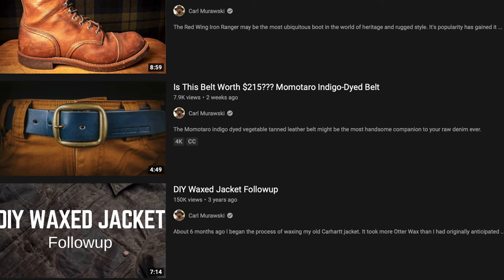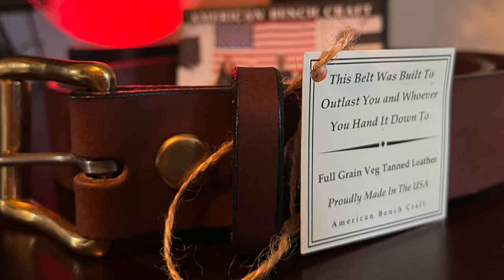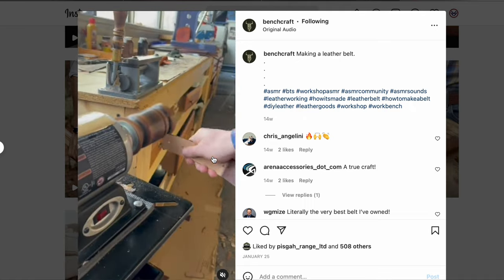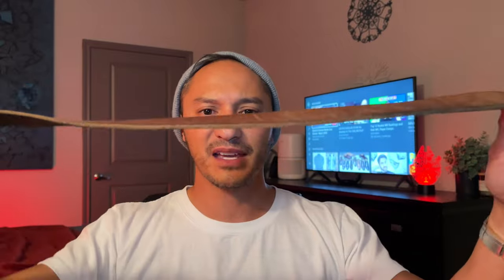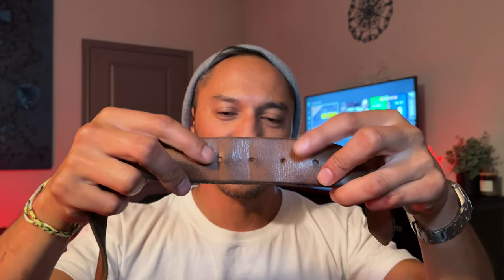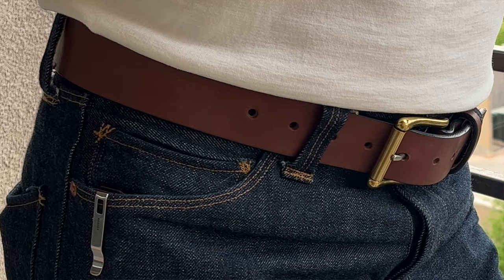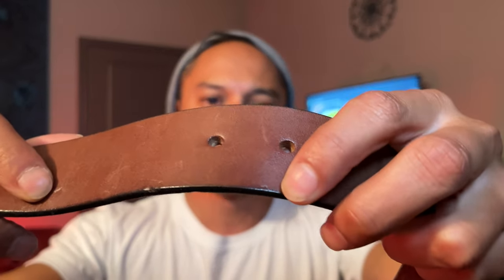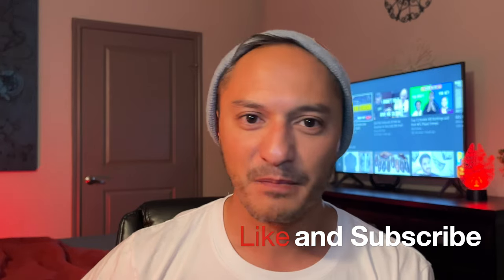The Best Made In USA Leather Belt On Amazon?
The American Bench Craft Working Man's Belt is not cheap...but they say its made to last a lifetime or two.  I'll compare it to the belt it is replacing in my closet and help you decide if it is worth the money.

American Bench Craft Working Man's Belt
American Bench Craft Frontier Wallet